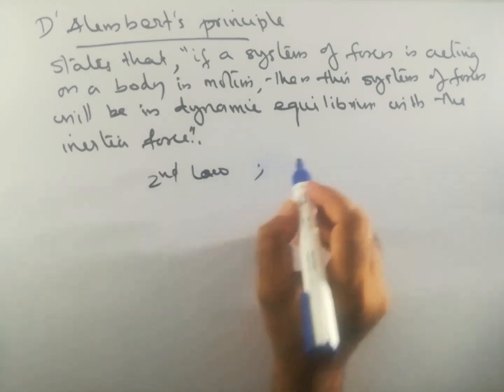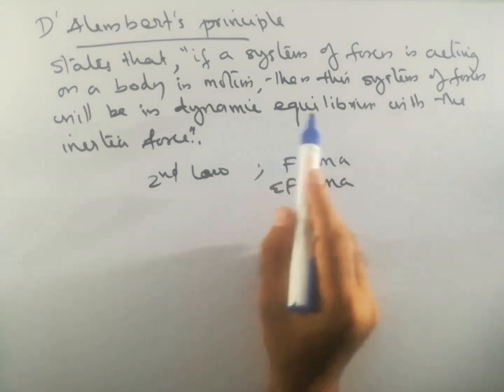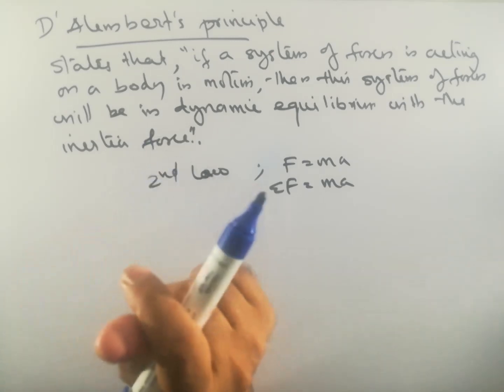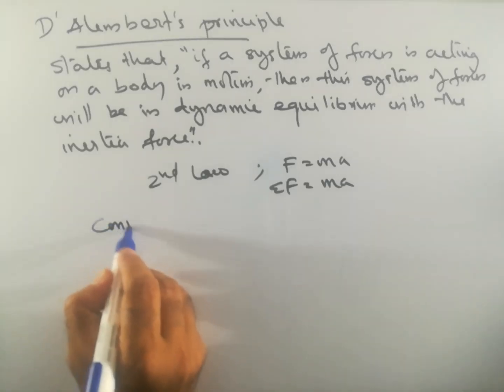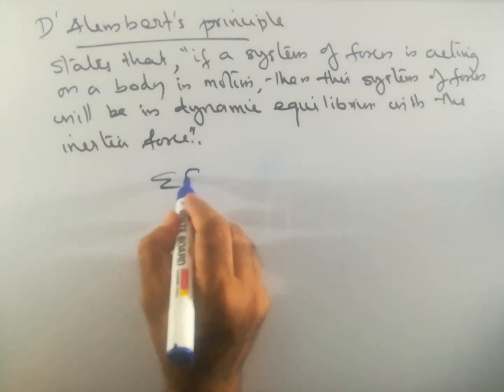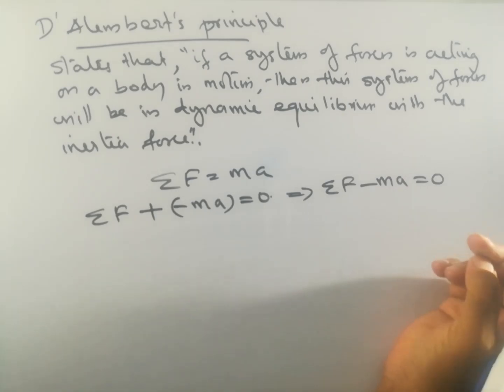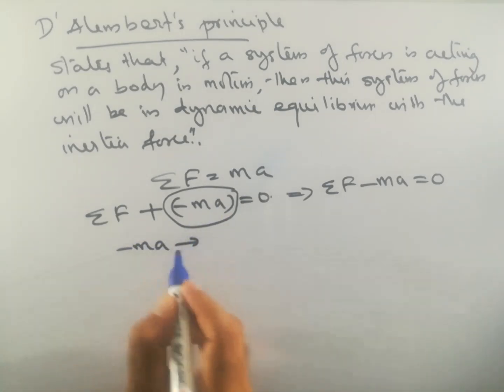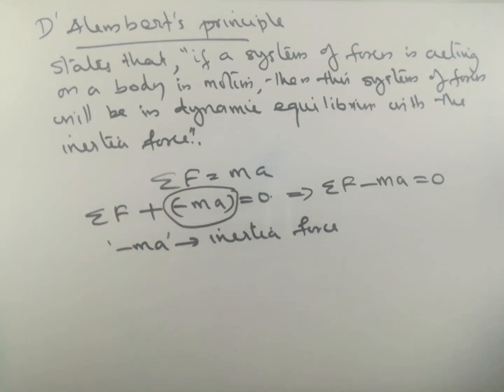Engineering Mechancis : Kinetics - D' Alemberts Principle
D' Alembert's principle